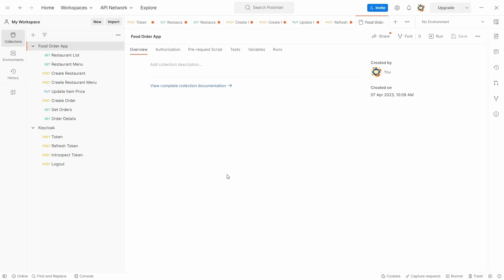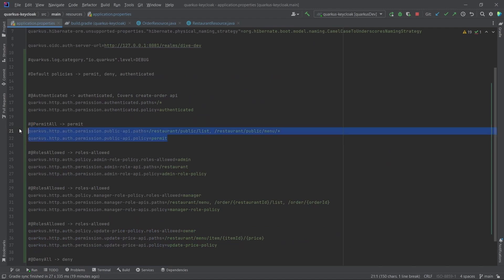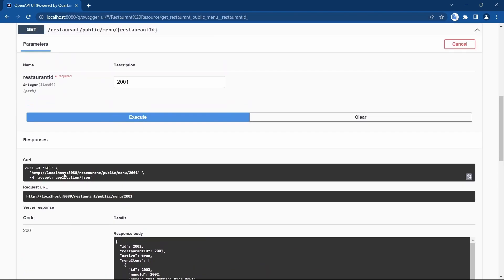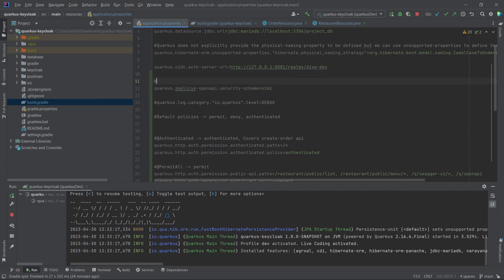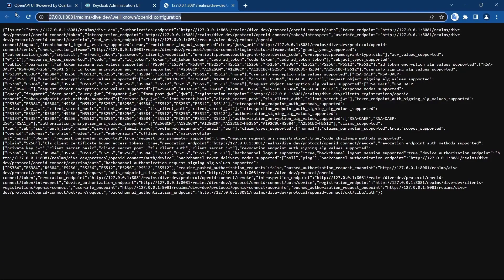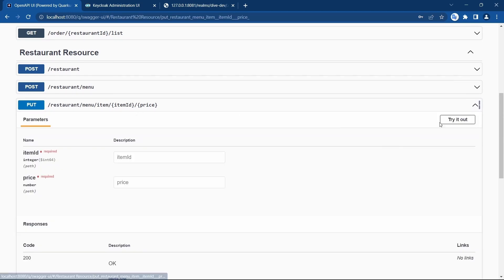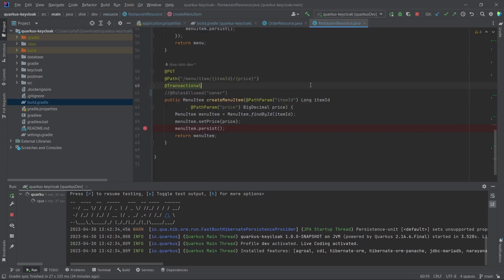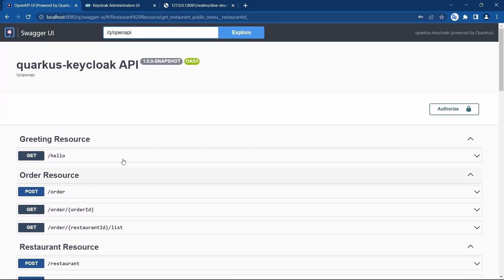Part 7 - Keycloak with Quarkus and Swagger UI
This video explains the incorporation of swagger ui in quarkus application that uses keycloak for authentication and authorization.